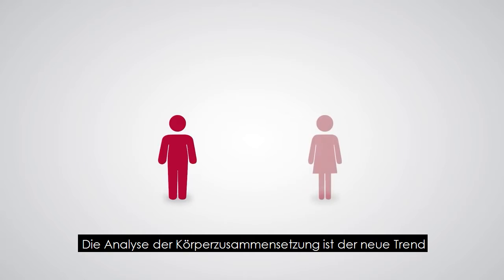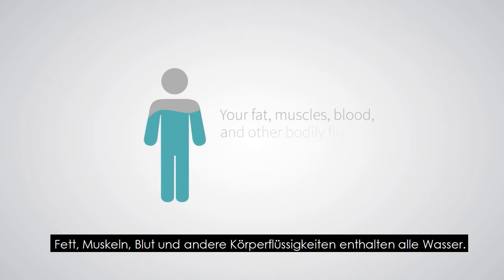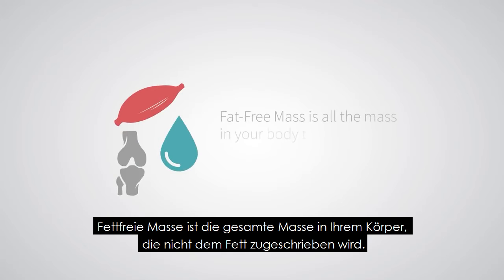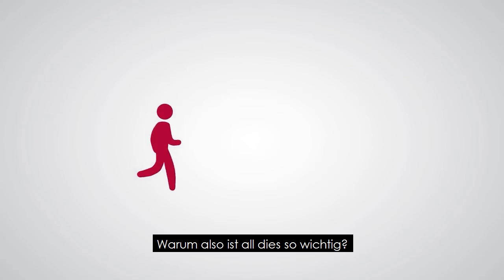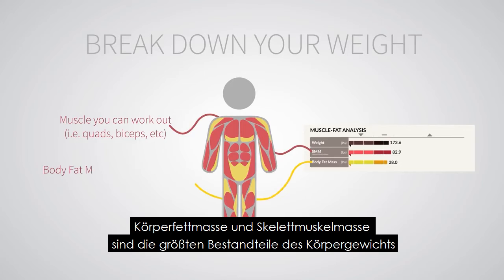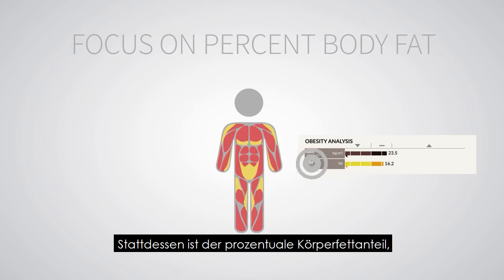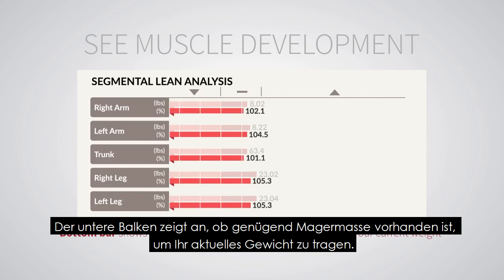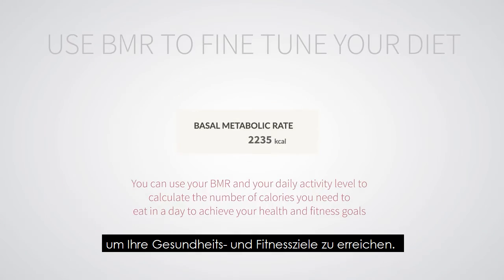Was bedeutet die Körperzusammensetzung?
Was genau alles zu einer Körperzusammensetzung gehört und welche Bedeutung Sie für unsere Gesundheit, Beweglichkeit und Fitness hat, erfährt ihr in diesem Video.